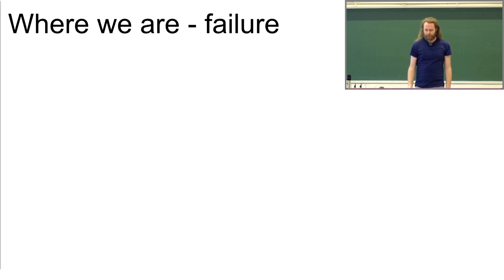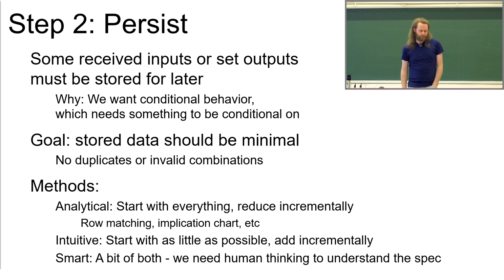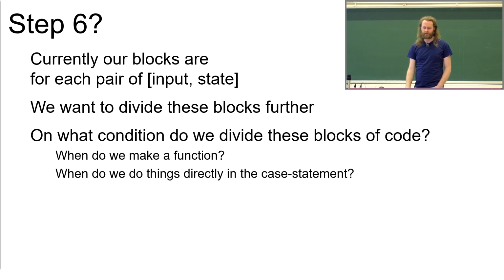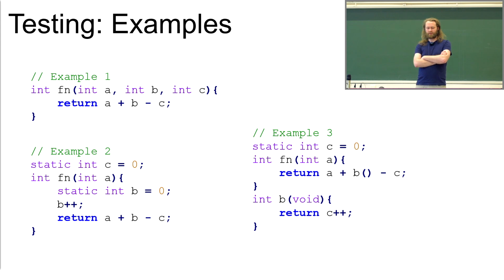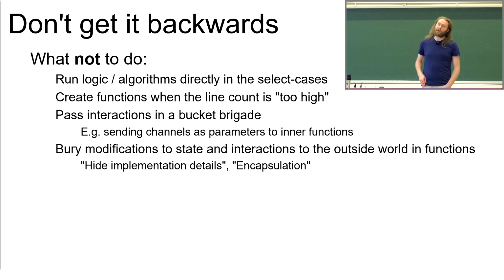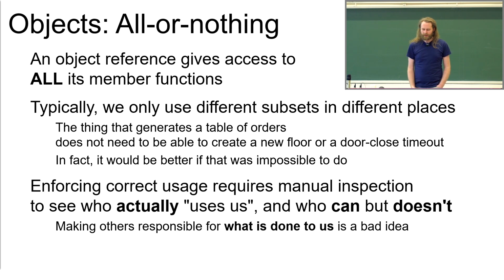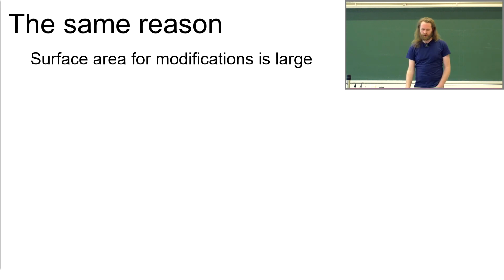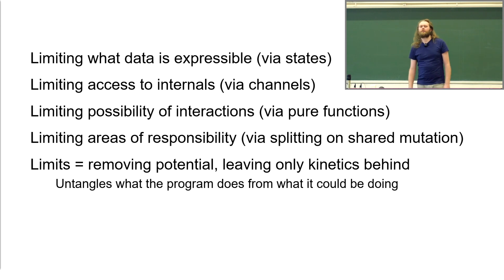5: Designing for testability (TTK4145 - 2022 - 06)